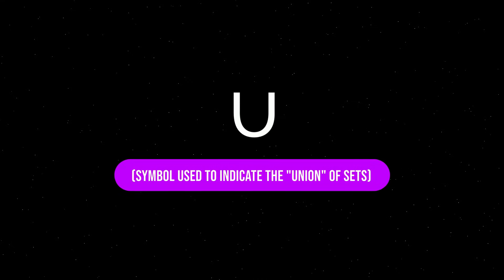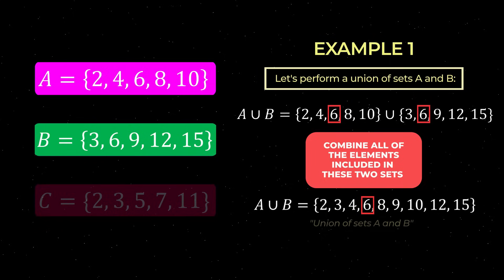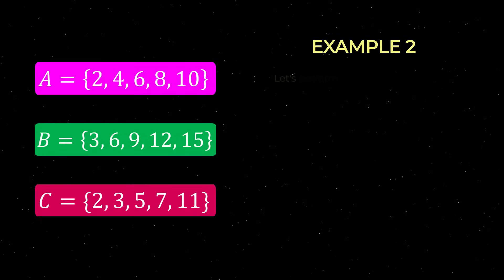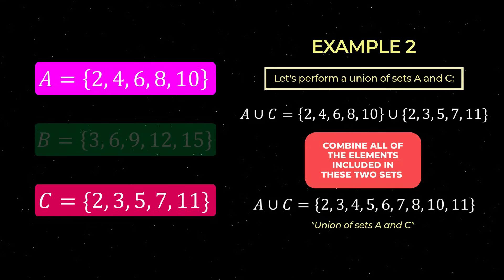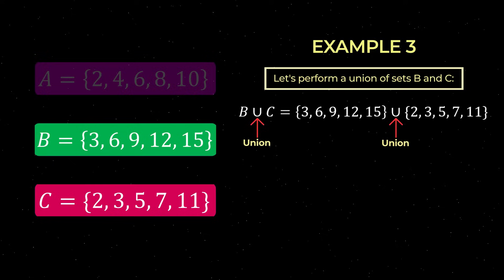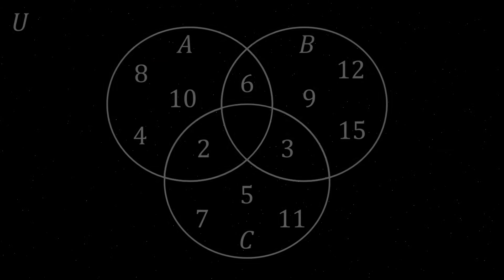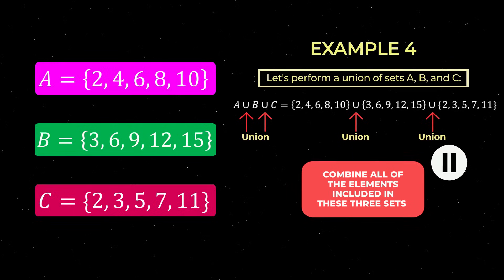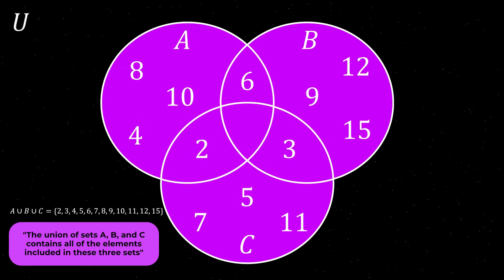Tutorial 4 - Set Operations - Part 2 (Union)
Welcome to PART 2 of the SET OPERATIONS tutorial.

In this video, you will learn to determine the "union" of number sets.

Happy Learning!